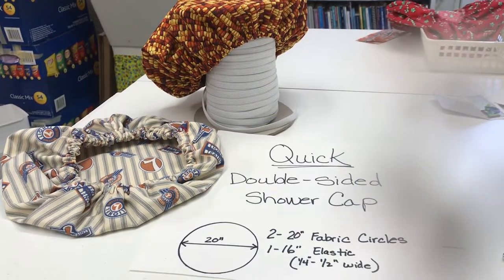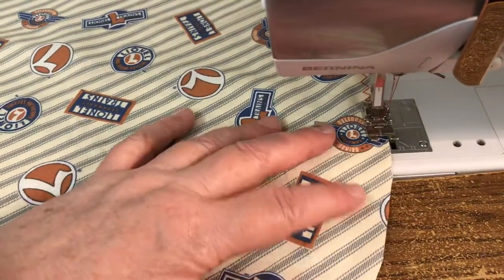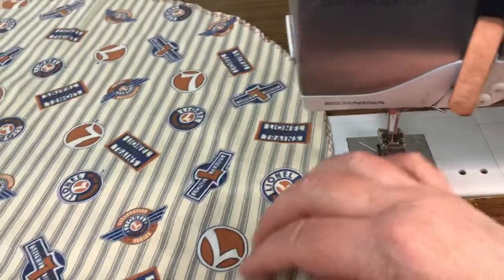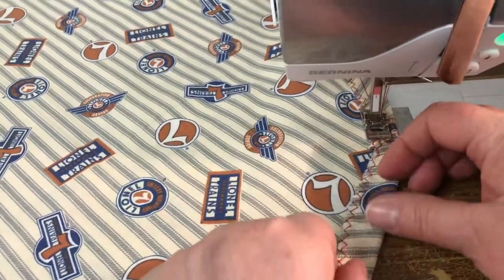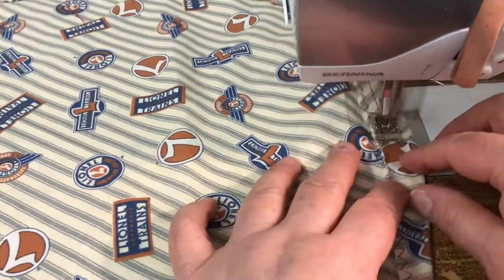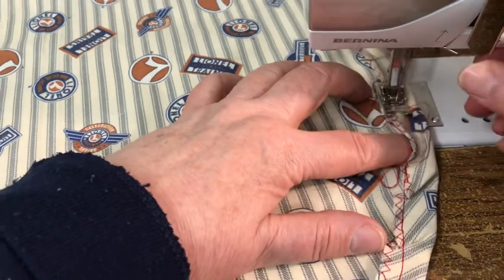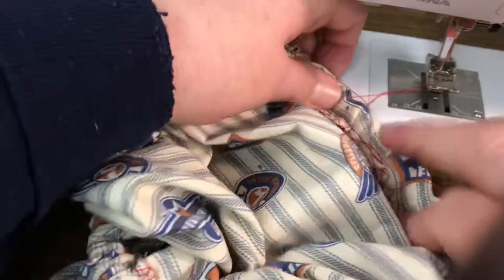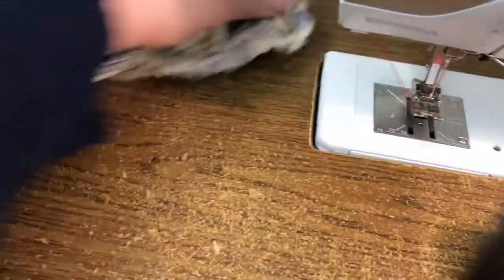QUICK Double-sided Shower Cap